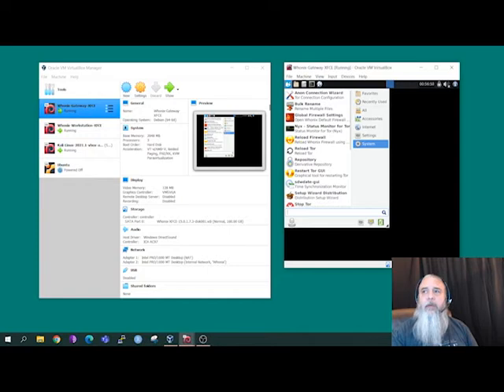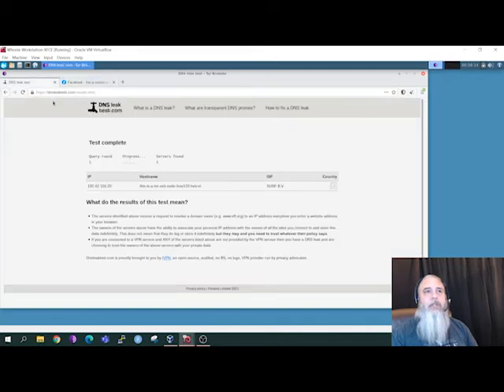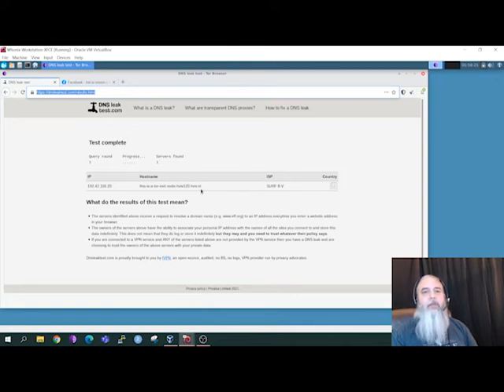Rundown of Security Measures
A brief video showing some of the security measures (software) that I have in place on my system.

YES, PLAYING THOSE GAMES IS STUPID.
This comes from a rash of idiotic videos from friends on FB playing the stupid games, using the creative apps to make their faces look like a non-green Shrek character, and the applications that tell them what kind of potato they are based on their photos.  This compromises your identity AND it can be used for data analytics.

DON'T BE A JAGOFF
In this video, I show you Whonix (linux distribution used with TOR to anonymize your identity), the work station for browsing (defense), and Kali Linux (offense) for doing security checks on web sites you manage.  Always be ethical and responsible in what you do online.

Please obey all laws and website guidelines.  I will not show you "how to hack" nor will I show you things that could potentially be harmful if used incorrectly.  This is about protecting yourself, not trying to be a threat.  If you are truly interested in that, please google or youtube "ethical hacking" to get proper training.  I also DO NOT use the dark web, but do note that with a limited amount of information harvested from your stupidity on one of these applications, you can easily be connected to the rest of your identity and it could get compromised!

XOXOXO - Hugs and Kisses